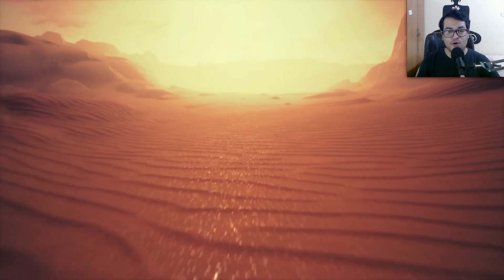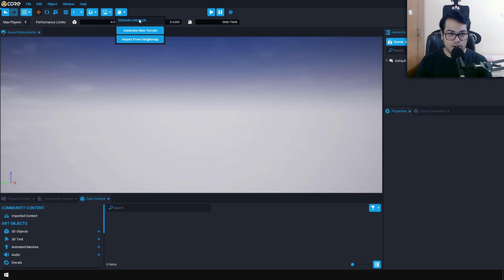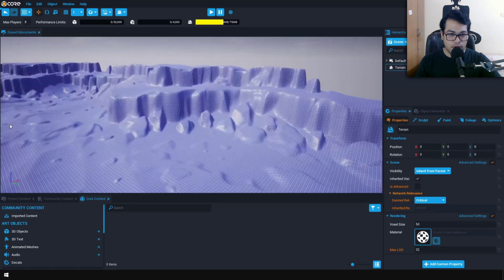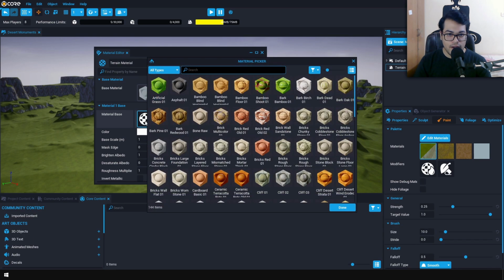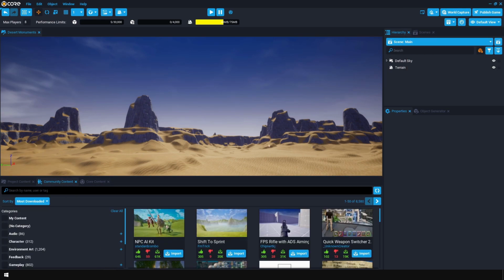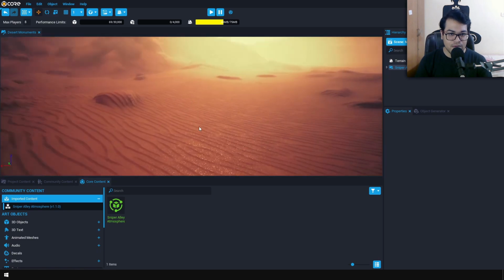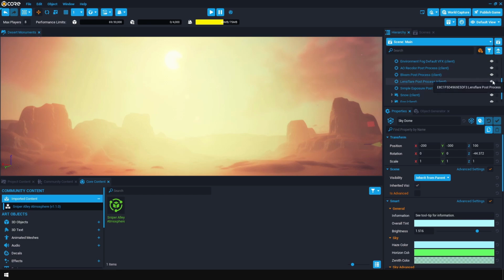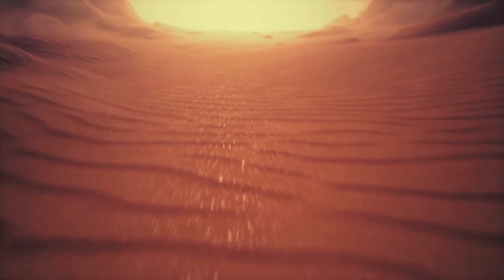Create Beautiful Environments in Minutes | Core Games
So, recently I made some Beautiful Environments for my game. In this short video, we will create an Atmospheric Desert Environment in the Core Game Engine.  Core is powered by the Unreal Engine and it is both a tool and a platform to create and publish games.

Timestamps:
00:00 Atmospheric Desert Environment Intro
01:01 Creating the Landscape Terrain
01:44 Terrain Material
02:24 Atmospheric Lighting
03:36 Post Processing Effects
03:54 First Person Controller (Fps Camera)
04:20 Atmospheric Desert Environment Outro